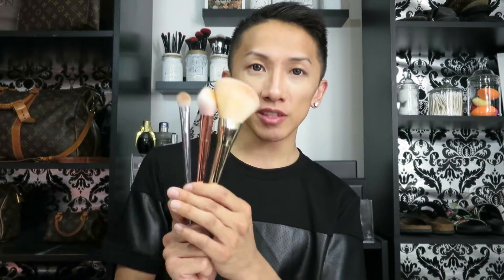Mango Monday: Las Vegas Mini Haul & Louis Vuitton Unboxing!!!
Hello Everyone Here Is This Week Mango Monday Video, Hope You All Enjoy!